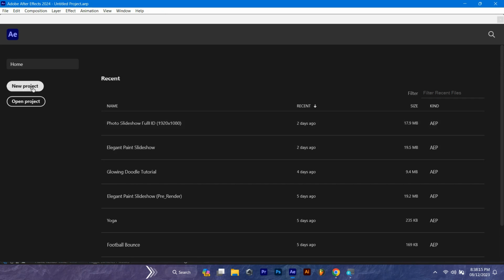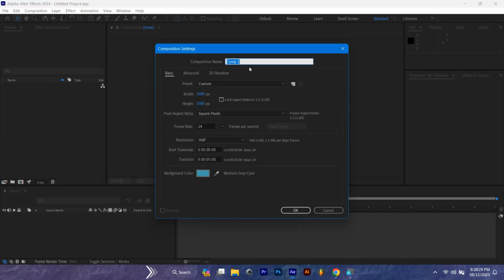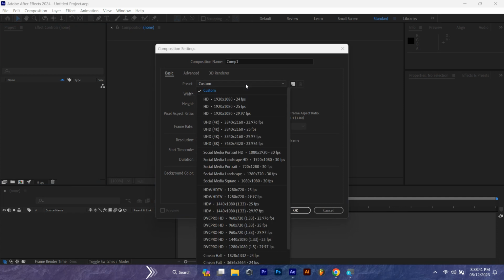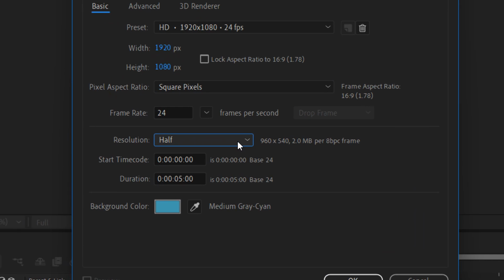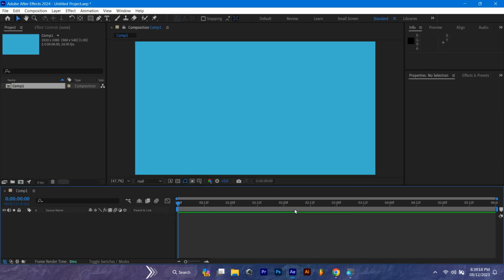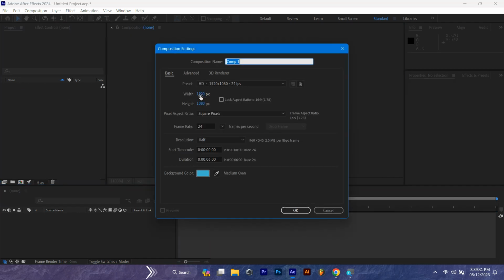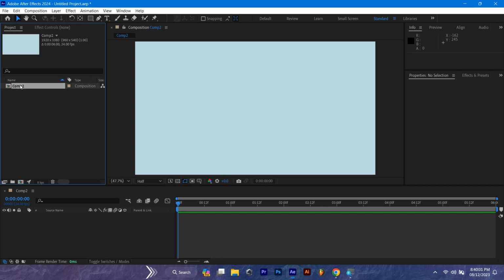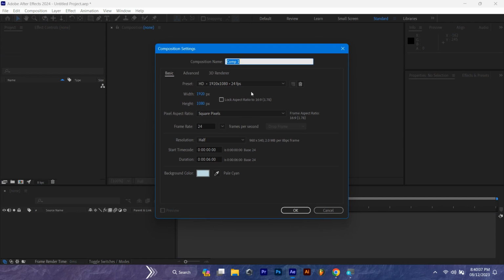After Effects Beginner Tutorial | How to make composition in after effects | 3 different methods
How to make composition in after effects
after effects composition settings

"🚀 Dive into the world of creativity with our latest YouTube tutorial! In this episode, we'll guide you through the exciting process of creating stunning compositions in Adobe After Effects 2024. 🎬 Unleash your imagination and master three unique techniques to elevate your video projects. Click, watch, and let the creative journey begin! ✨